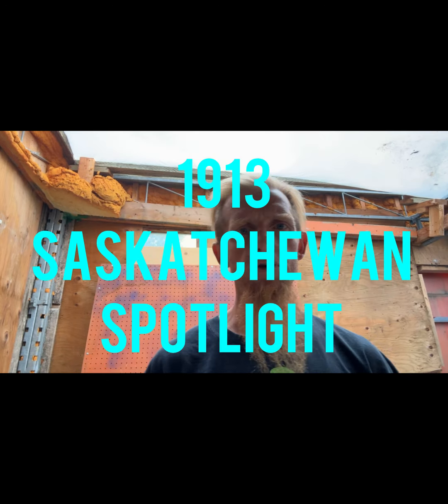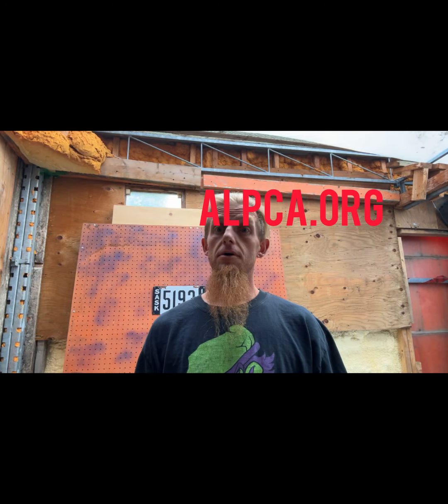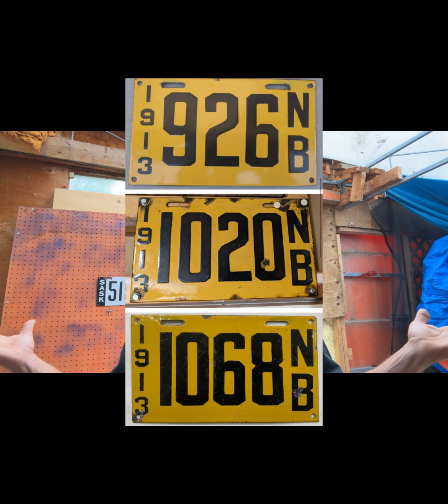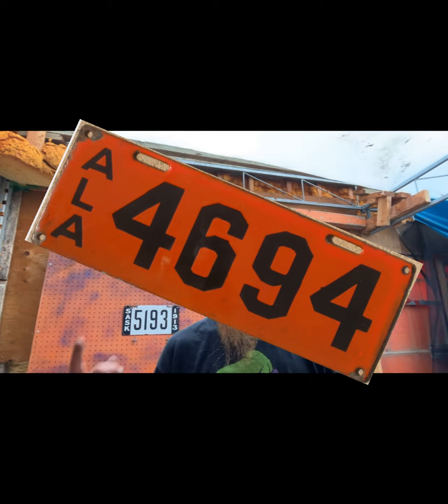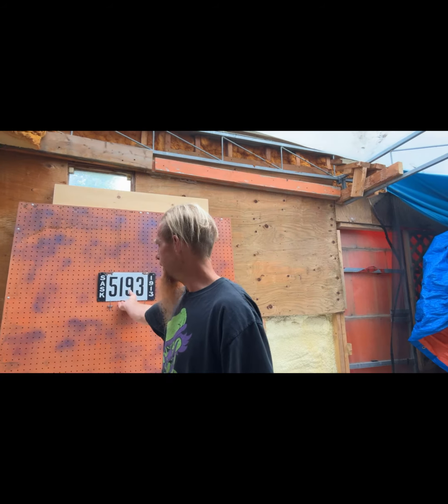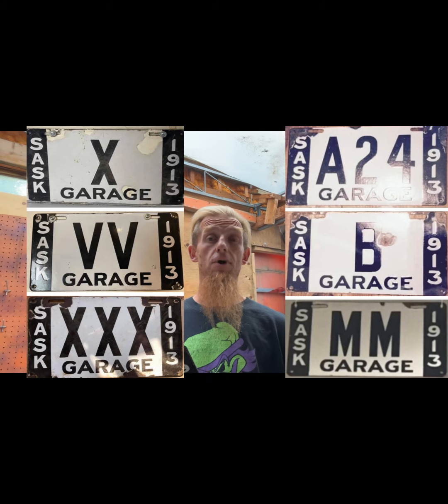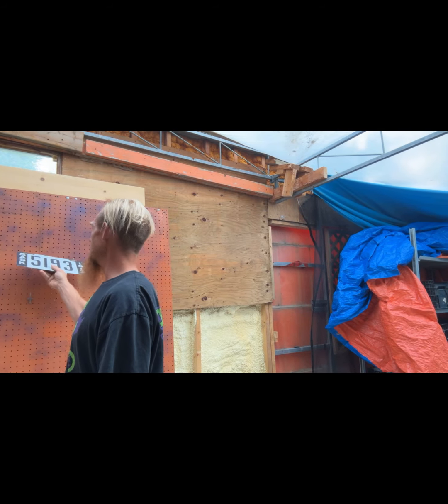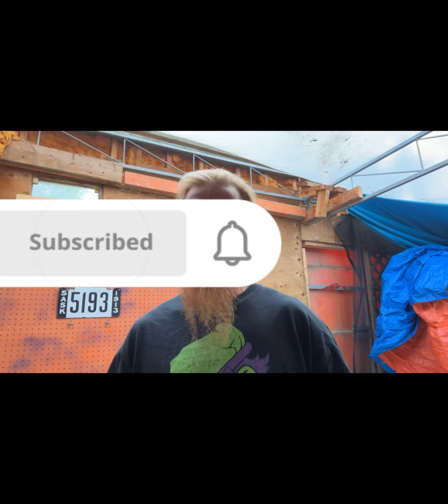1913 Saskatchewan Spotlight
License plate spotlight a closer look at my license plate collection one state or province at a time we will look up facts and info as we go thanks for enjoying